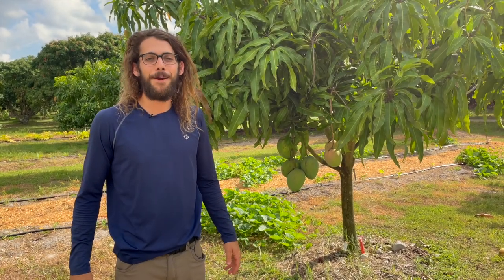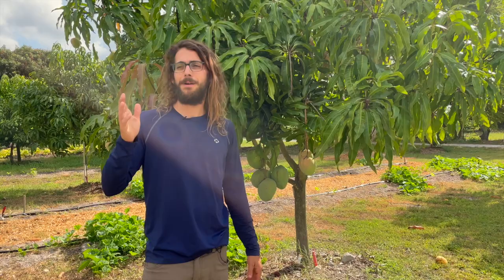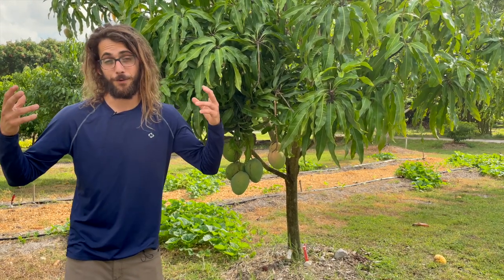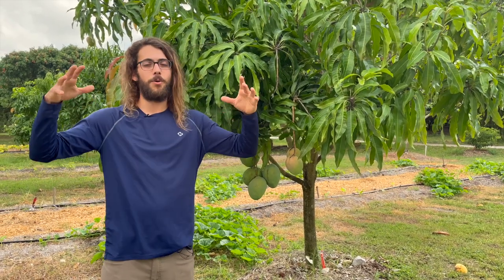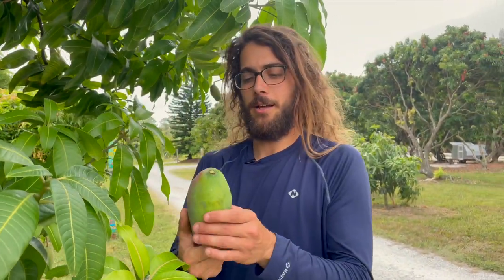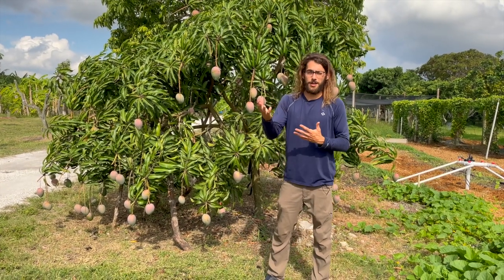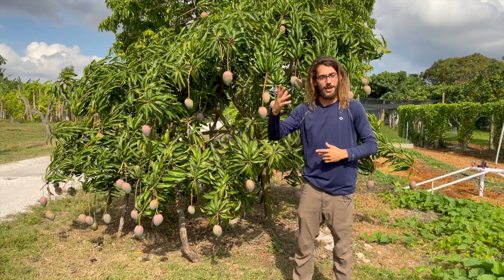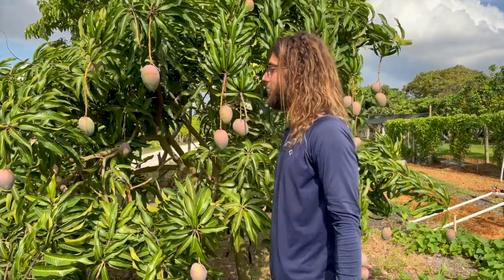How to Grow ~ Mangoes! (Mangifera indica)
We look forward to mango season every year! These fruits are so special and we are so grateful that we get to enjoy them here in our climate! There are so many varieties of mangoes, you have to try them all! Watch as Farmer Jack teaches you everything you need to know about these trees.

Urban Abundance is helping South Florida residents transform any yard or lawn into a beautiful, and functional edible landscape.

Fruit trees, vegetable gardens, food forests, pollinator plants, you name it! We are helping Florida feed itself by creating local, organic, and abundant food systems.

Join the GrowFoodAtHome movement with us!

Let's create abundance together!